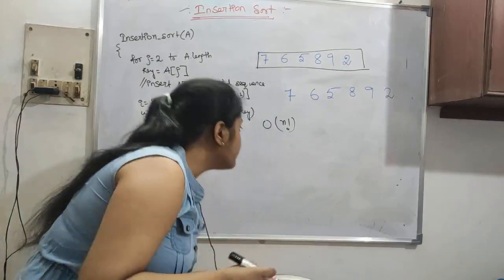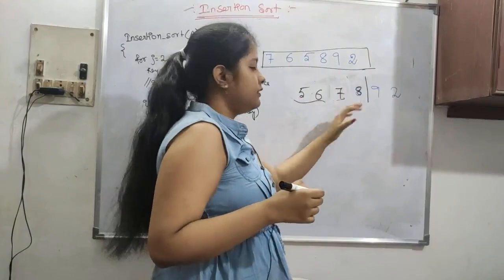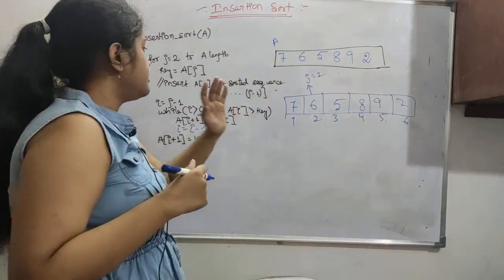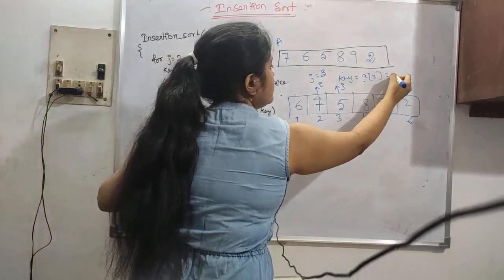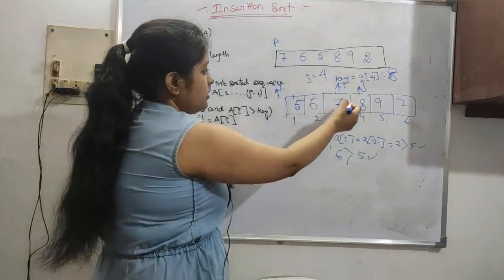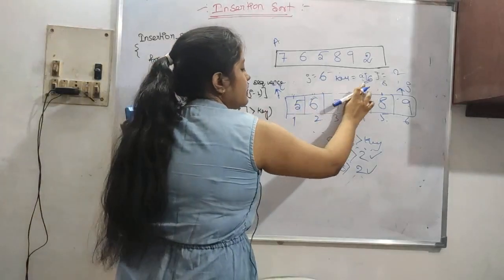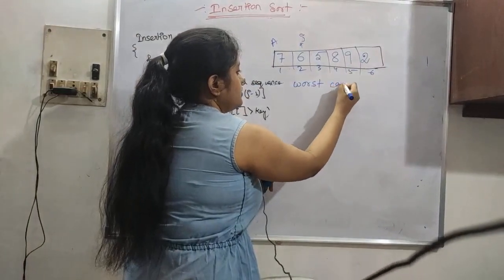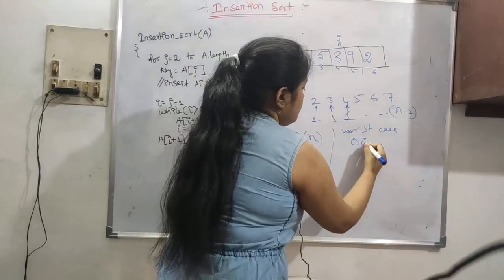Insertion Sort. Analysis of time and Space Complexities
In this video I've discussed how insertion sort works. With Algorithm. And Analysis of it. It's time complexity best and worst case. It's space complexity.

I'll discuss other algorithms. Please keep watching.